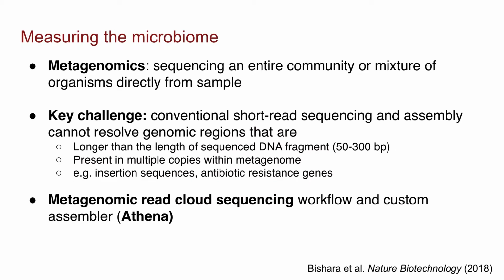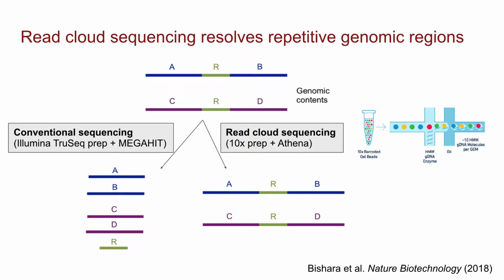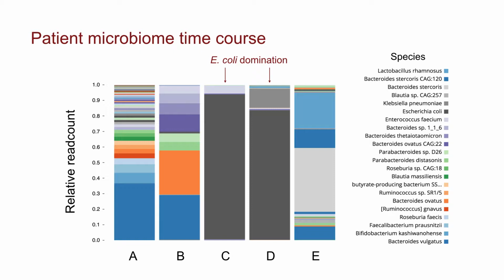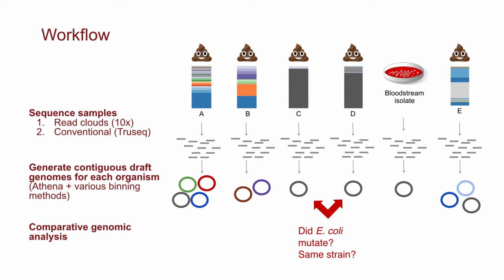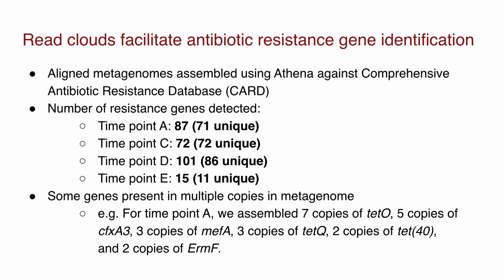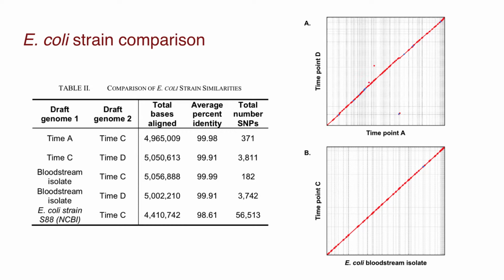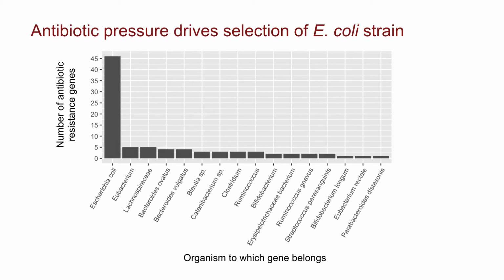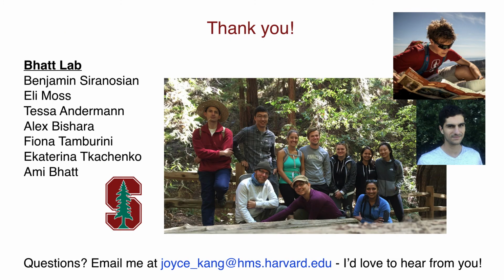Joyce Kang: Read cloud sequencing elucidates microbiome dyanamics in a HCT patient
Presentation at 2018 IEEE International Conference on Bioinformatics & Biomedicine, Madrid, Spain